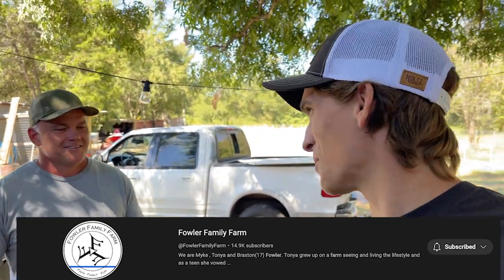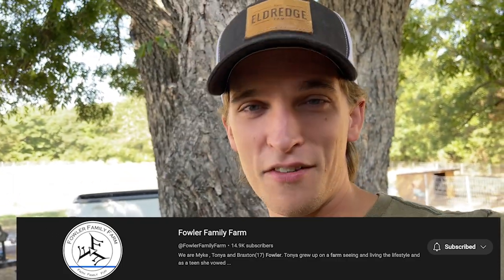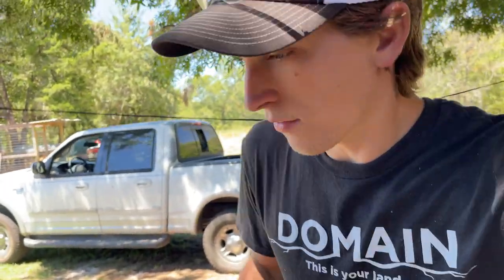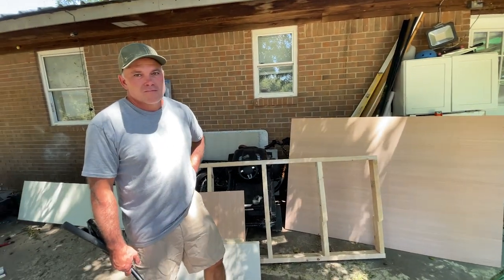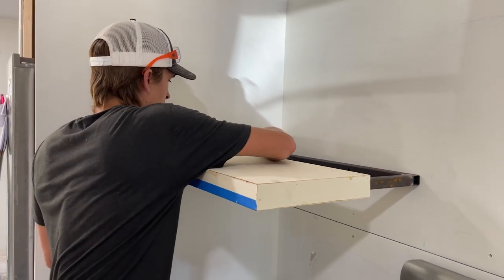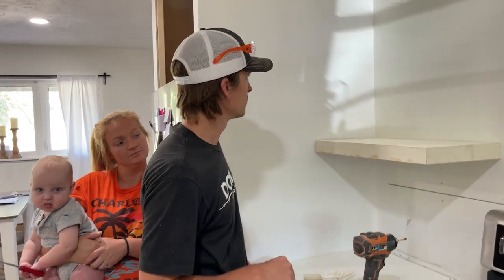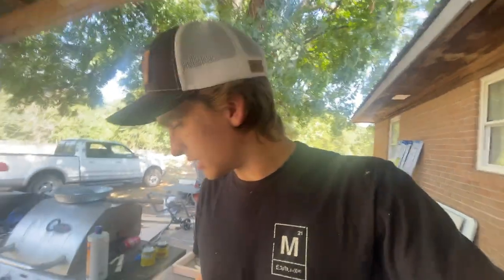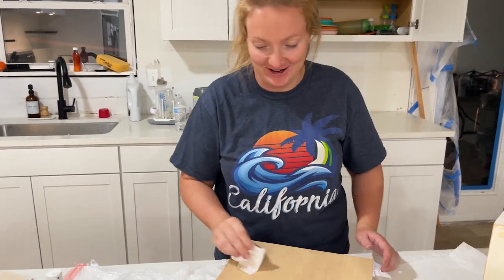Adding color to our KITCHEN! Building DIY Floating Shelves | Remodeling our 1970s house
Thanks To Myke From the  @FowlerFamilyFarm  for coming and helping me today! Yall be sure to show your love to him and his family!

The Eldredge Fam
Po 249
Lebanon Oklahoma
73440